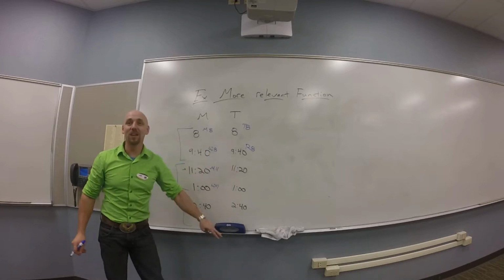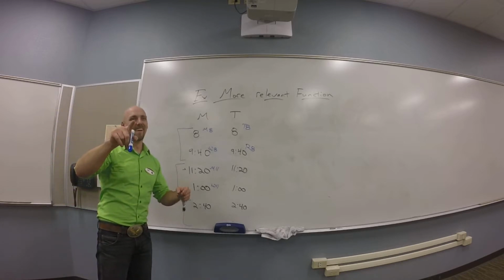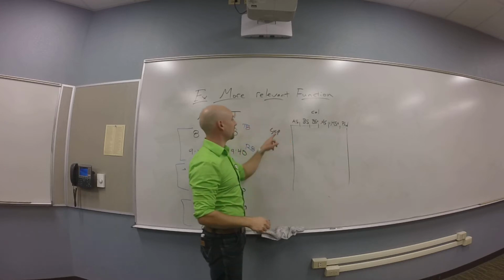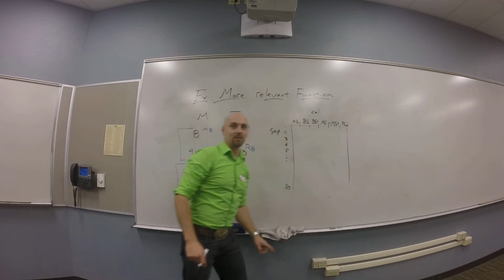Functions - Final Exam Schedule